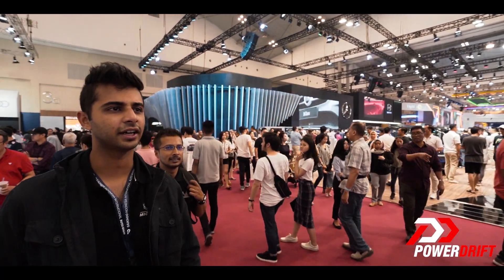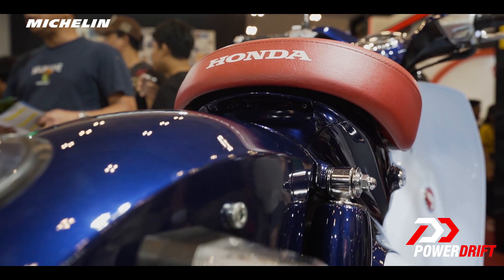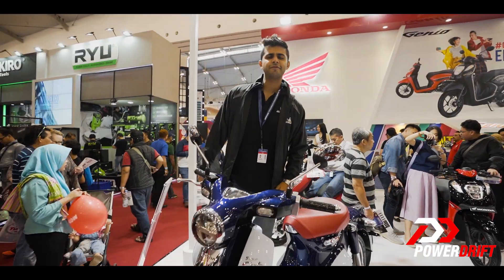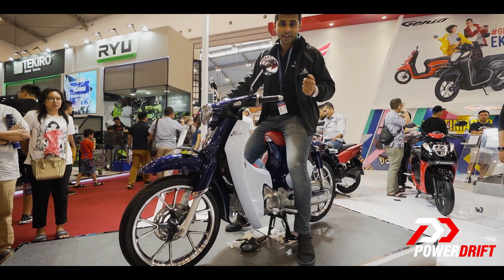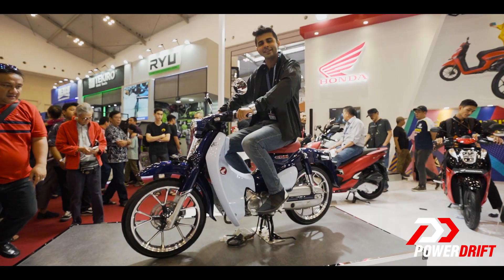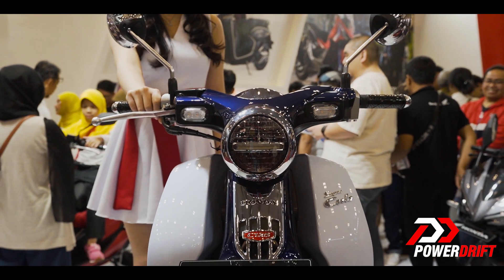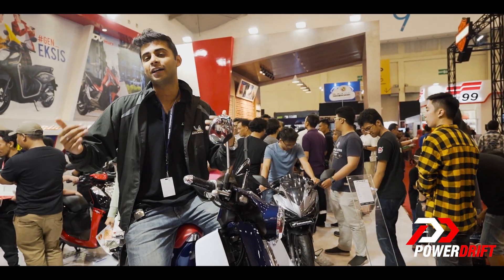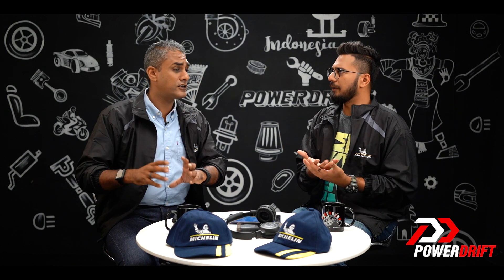Honda Super Cub C125: the original Honda icon returns : GIIAS 2019 : PowerDrift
The Super Cub, a humble step-through created a world. With millions and millions sold, the utterly simple, and just as reliable, Super Cub became an icon for Honda. And for two-wheelers. And now, Honda has brought it back. Updated, upgraded with a chic that only the simplest of things can attain, the C125 is the reinvention and resurrection of a milestone in the world’s two-wheeler history.